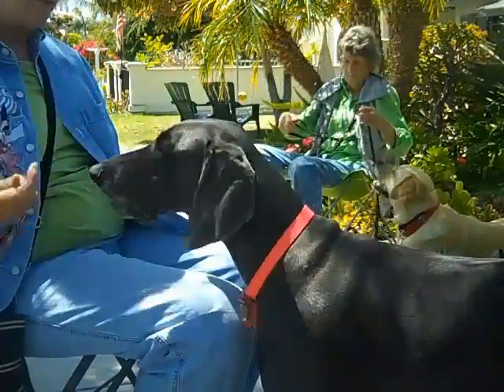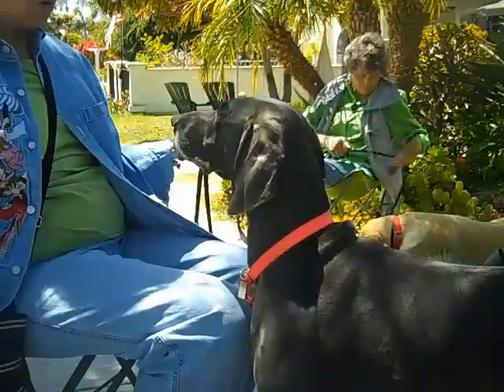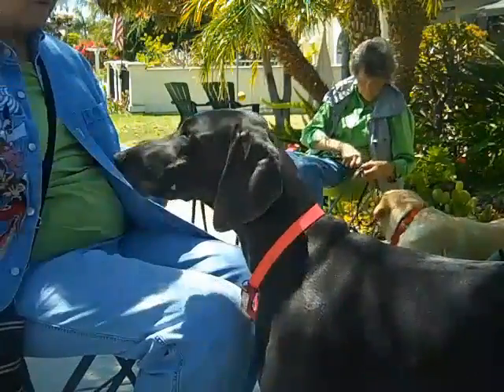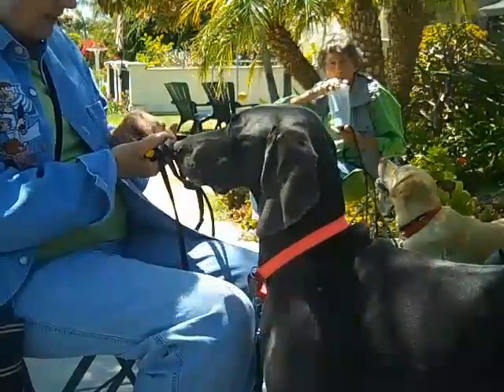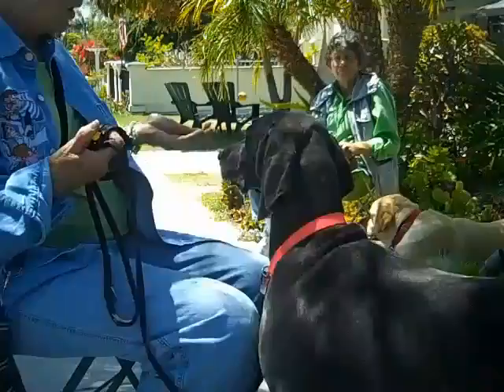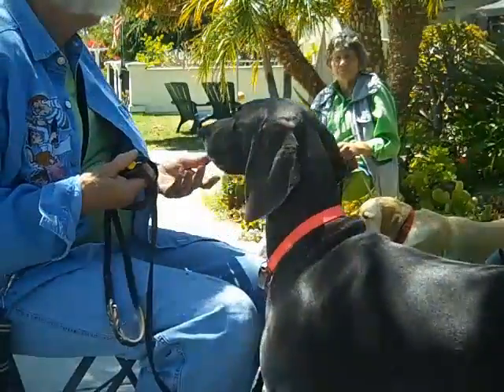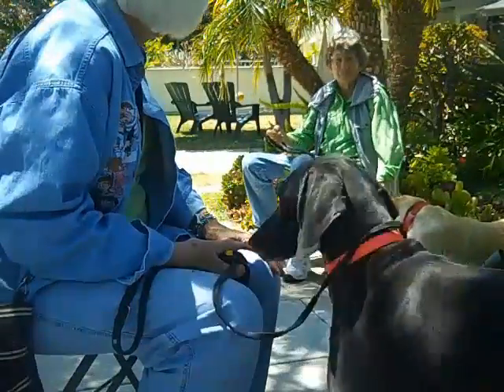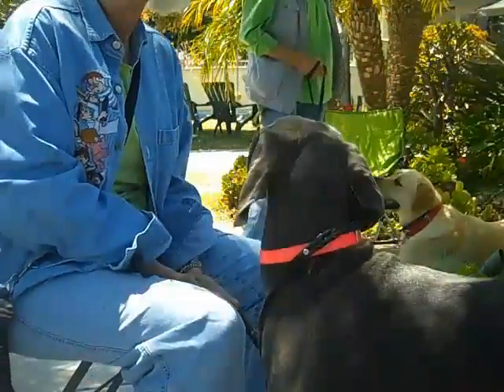FOCUS Level 2 Step 3 using chutes + ladders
Taking Watch on the road, re-teaching Step 3 using Chutes and Ladders. "When you change anything about the behavior, make everything easier".  I have dropped the cue.